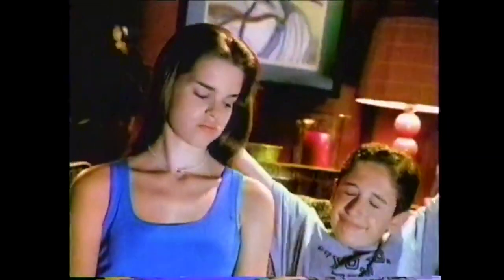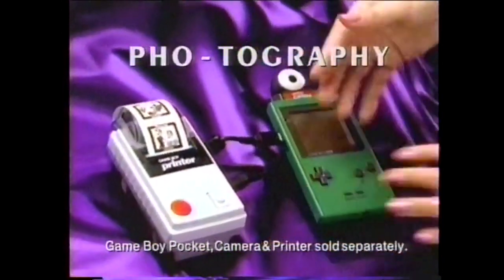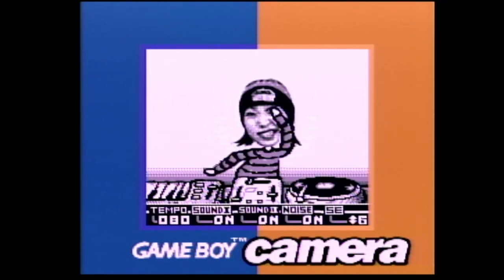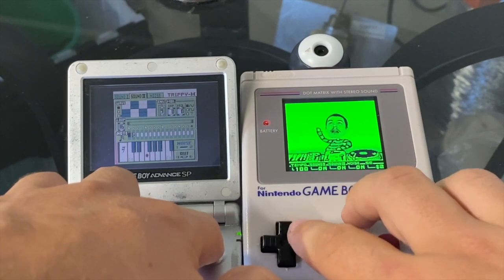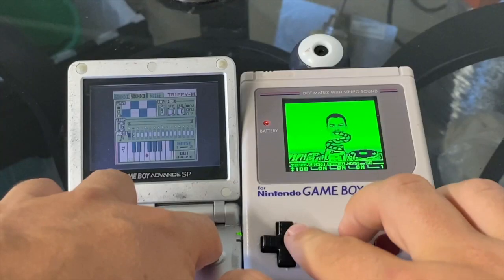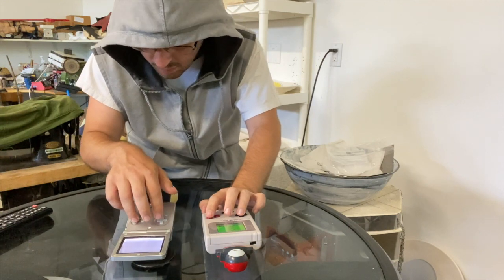Be a DJ with the Game Boy Camera - Video Games Are Music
Video Games Are Music is a series where I look at Video Games that can specifically create music. Be a Disc Jockey with a Game Boy Camera.

By Max S